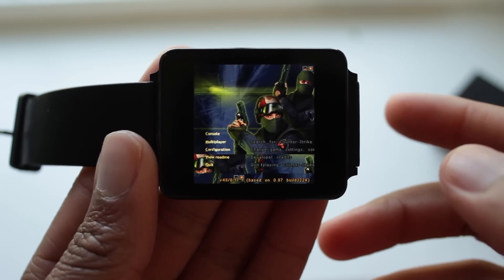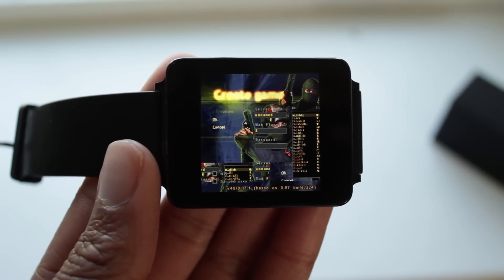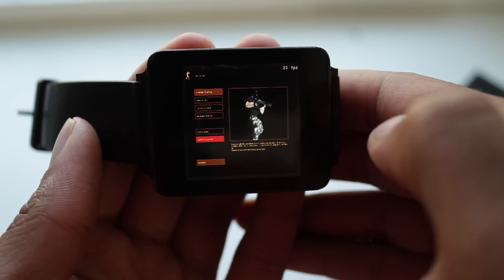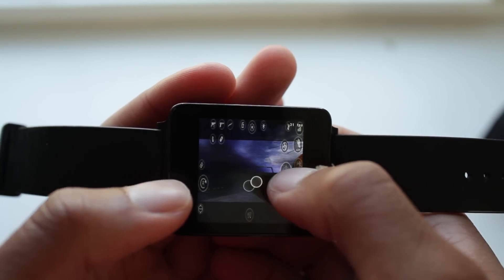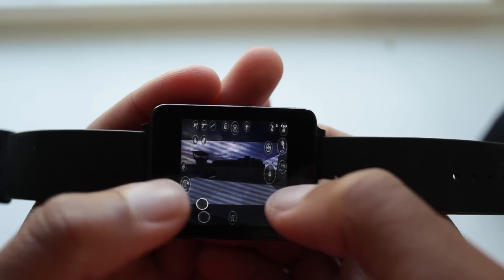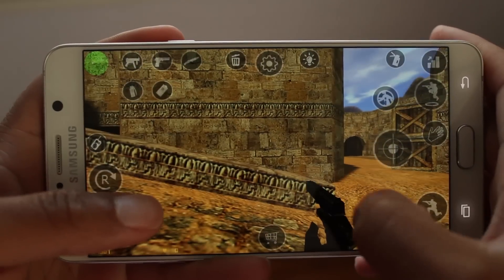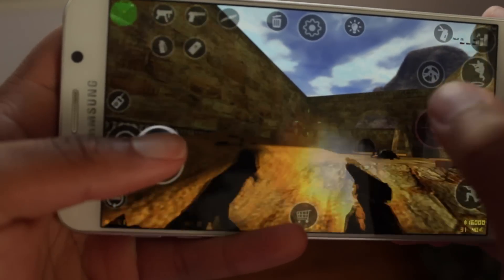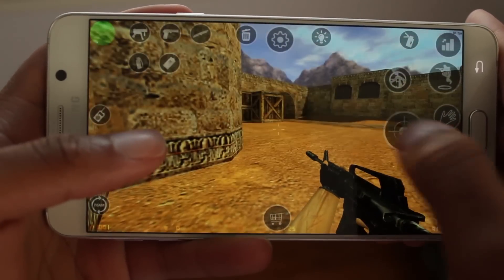Counter Strike on Android Wear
Have you ever wanted to play Counter Strike on your smartwatch? Probably not, and there's good reason. Here's a quick video at Counter Strike running on my Android Wear device.